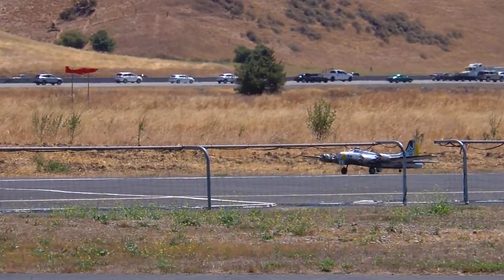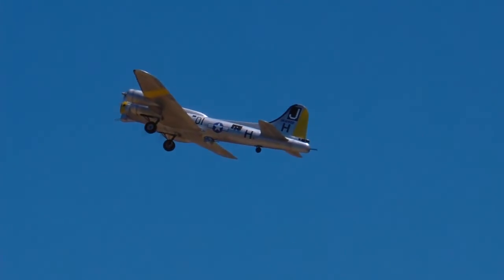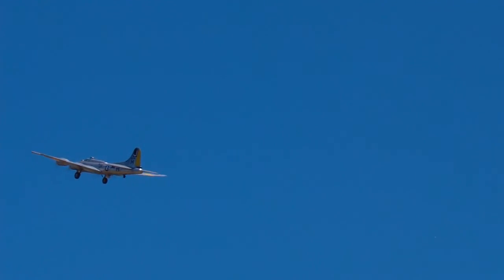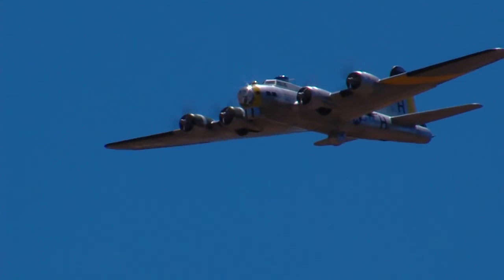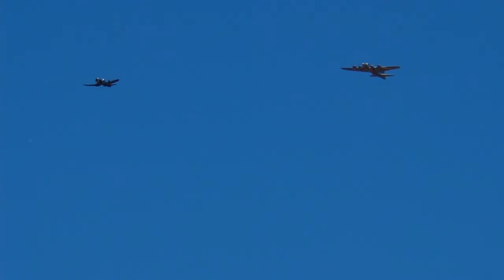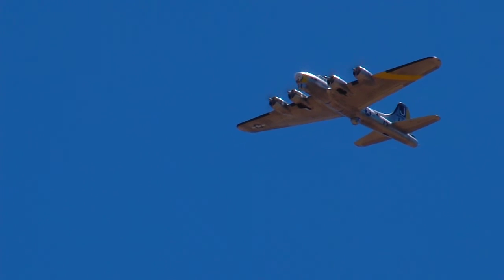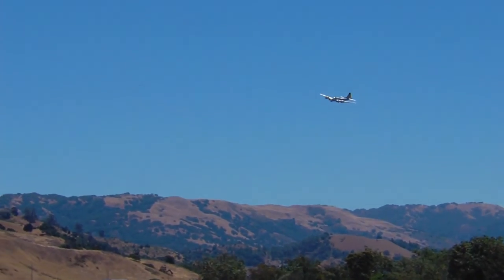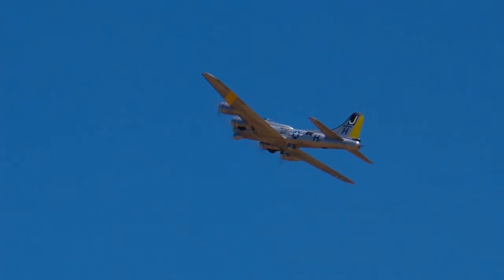Mikes Giant B-17 at the SCCMAS 2016 Air Show